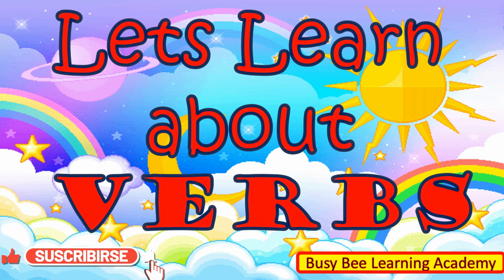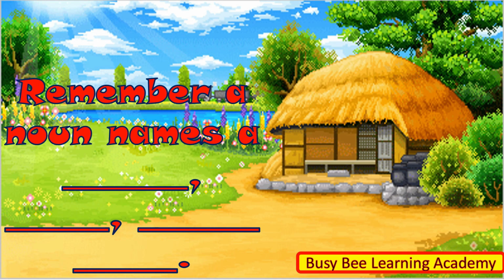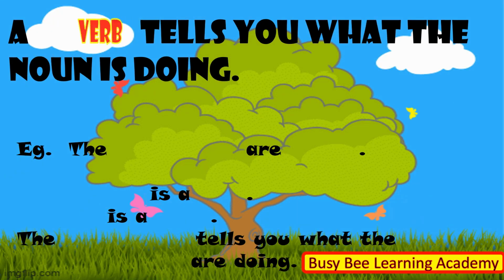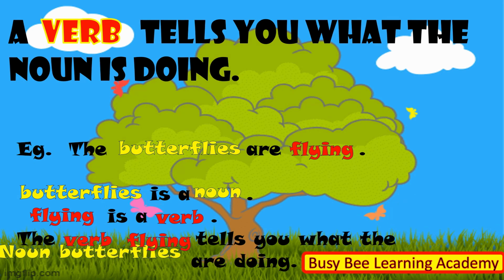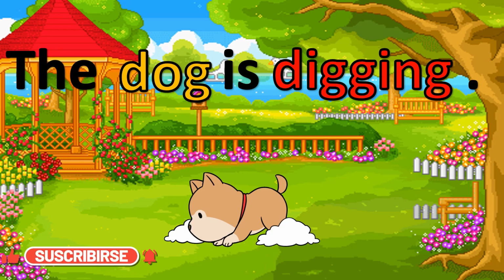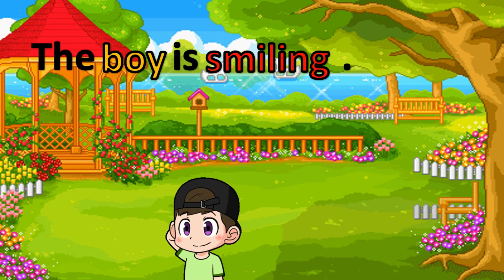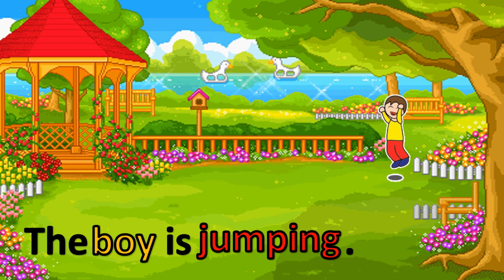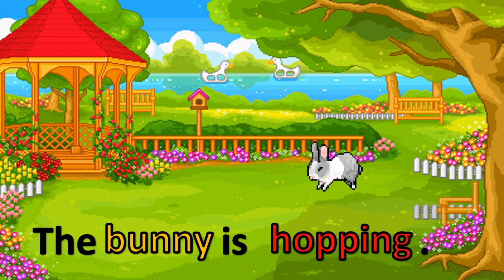Verbs for kids| 1st grade verbs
Verbs are action words. A verb tells you what a noun is doing. verbs for kids. Parts of speech.